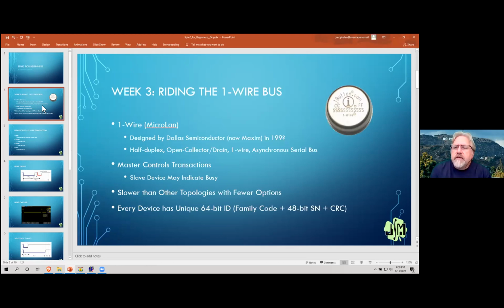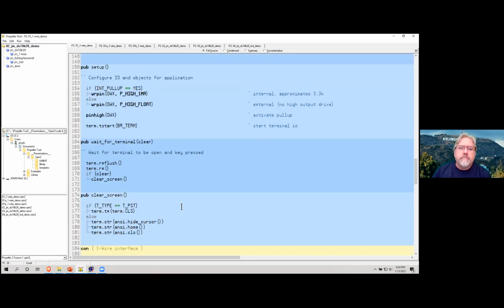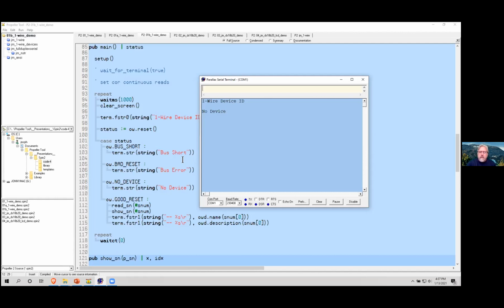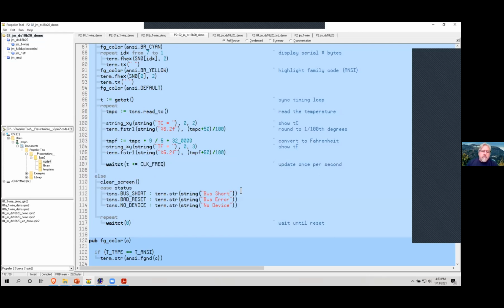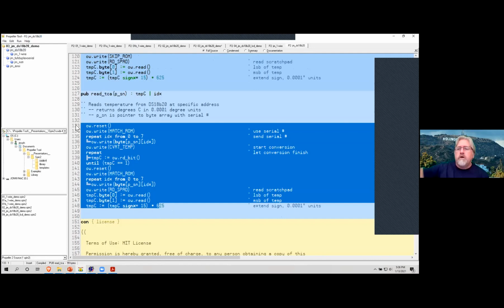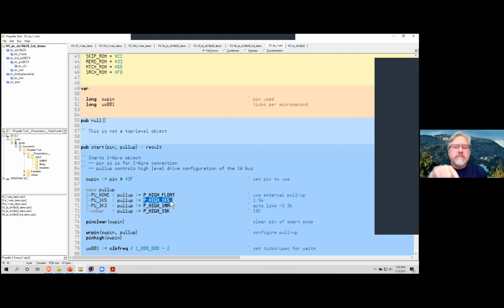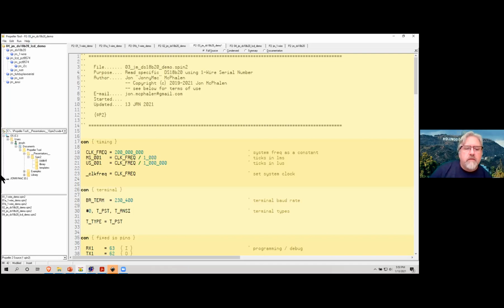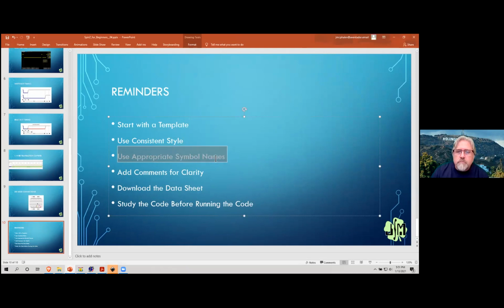Spin 2 Beginner Series Part 4: 1-Wire Temperature Sensor with JonnyMac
0:00 Question answer about a pointer in Spin2
2:45 Housekeeping
7:55 Basic 1-Wire overview
11:45 Elements of a 1-Wire Transaction
12:45 Reset Timing
14:25 False pulldown checking
15:30 Scope trace of reset
16:15 Write slot timing
17:12 Read slot timing
18:00 1-Wire transaction capture
19:47 Breadboard wiring diagram
21:20 Question about whether you can tell how many 1-wire devices with reset pulse.
22:10 Demo 1 code overview, activating pullup in software
29:05 Running program on PST
30:20 Dealing with a users lesson files extraction issue. Finding the files on the forum
33:10 Program 1a (includes some assembly routines)
34:40 Third version, runs continuously, discussion of various 1-wire devices
36:50 1-wire connection adapter
38:00 Discussion of iButton and 1-wire devices
42:20 Reading the temperature sensor
44:00 Temperature sensor datasheet overview
44:30 Temperature sensor driver code overview
45:00 Section that uses the object for serial number reader
46:27 Temperature reading routine
49:50 Formatting and displaying temperature
52:00 Disconnecting device and shorting signal with ground
53:30 Addressing individual sensors.
1:05:00 Discussion of Program 4 displaying temperature to LCD
1:07:00 Open to questions
1:08:00 Boosting voltage or using booster pullup to deal with multiple parasitic devices.
1:13:00 Discussion of 1-button uses
1:15:00 1-button security discussion
1:19:00 Discussion of future plans
1:22:00 Speculation of how to use processing with the P2
1:25:00 New LED Display MAX721 for the SPI lesson